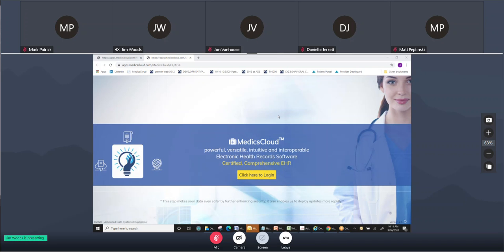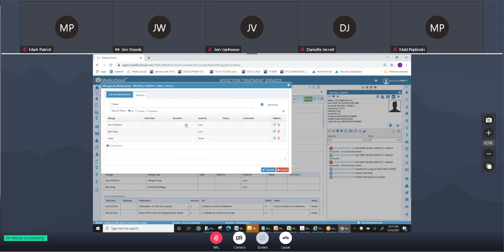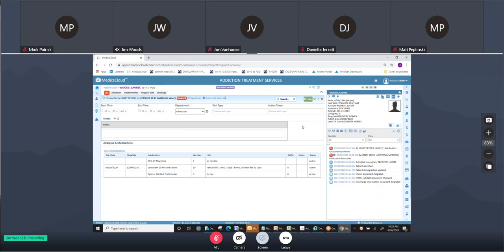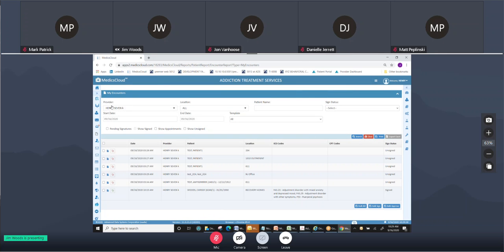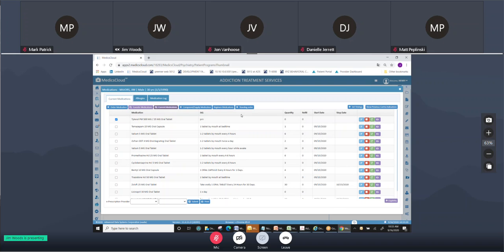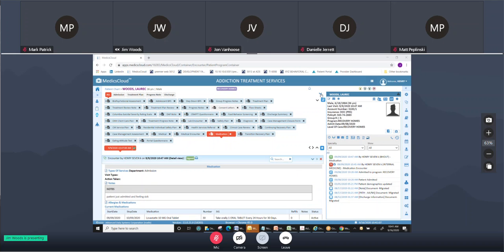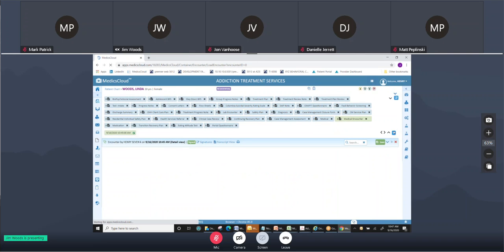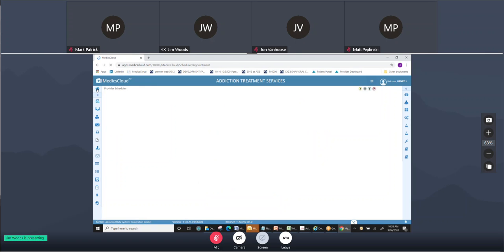2020 09 16 Nurse and Meds